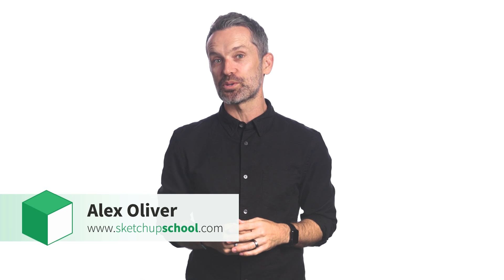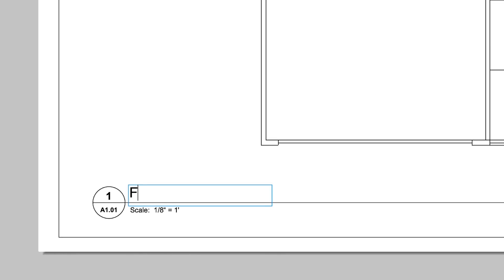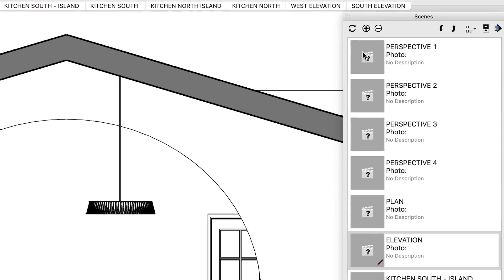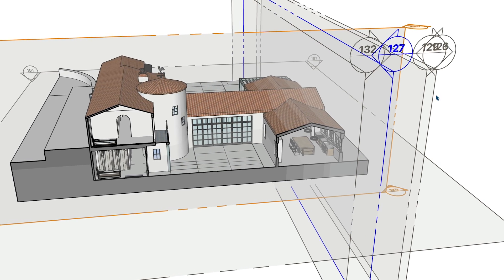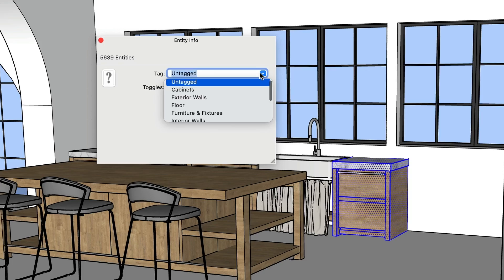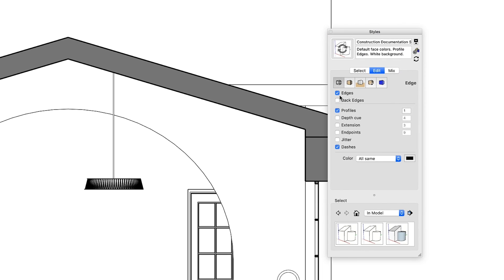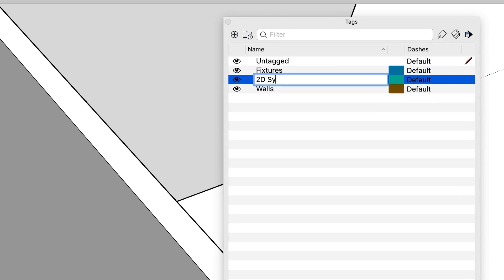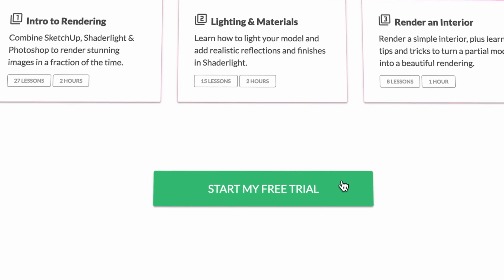SketchUp Layout – How to Use LayOut for SketchUp Pro (tutorial updated for 2024)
There are 7 critical things you need to know before getting started with SketchUp and LayOut. This tutorial covers them all and will help you avoid the mistakes that often trip people up when getting started. And, by the end, you’ll understand how to use SketchUp and LayOut to create construction documents and design presentations. Here's what we cover:

    Introduction (00:00)
    1. How LayOut and SketchUp Work Together (01:05)
    2. Create Scenes Before Viewports (02:39)
    3. Get the Right Camera Views (04:10)
    4. Give Each Active Section Cut Its Own Scene (04:58)
    5. Use Tags the Right Way (06:13)
    6. Control Line Weights Via Styles (07:56)
    7. Draw Some 2D Symbols in SketchUp (9:29)
    Bonus Tip: Name Your Groups and Components (11:19)

Special thanks 🙏 to our former student, Martha Picciotti of Picciotti Design for letting us use her SketchUp model in this video.

And if you can't afford to waste time or pick up bad habits, check out our Video Course Library. It’s filled with $8700 worth of SketchUp courses exclusively for professionals - including our LayOut course.

You can head over to our website and try it for free

And if you're not ready to take one of our courses right now, make sure to check out this playlist

SketchUp School is the place where professionals go when they’re serious about learning SketchUp